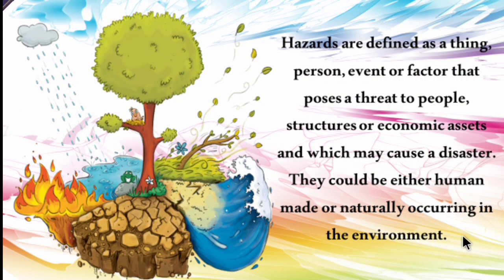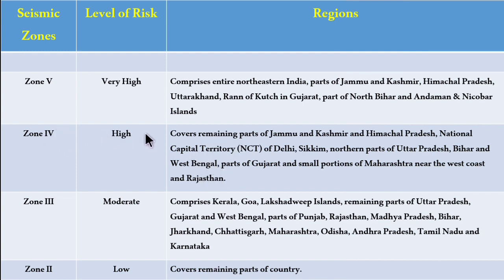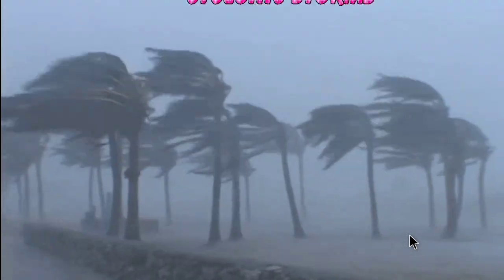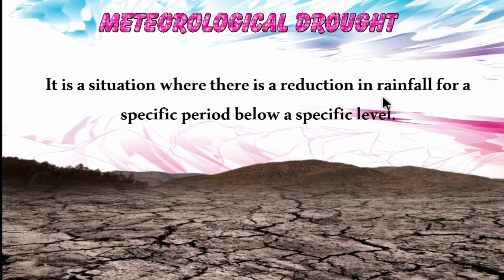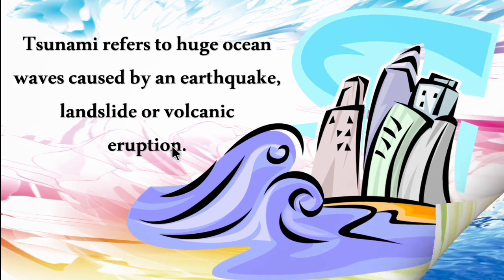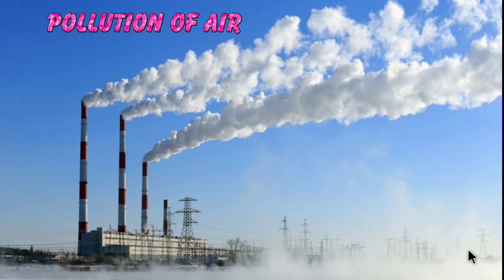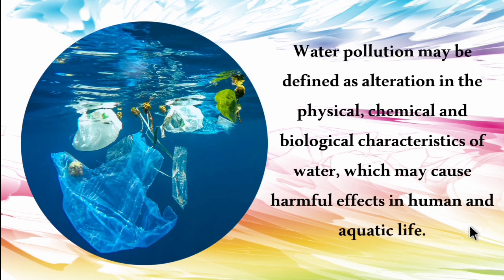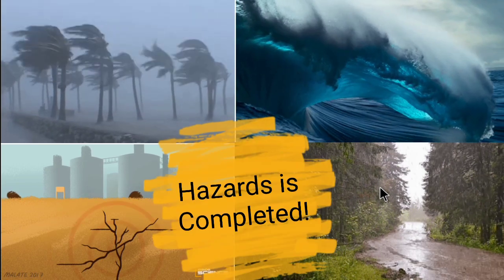Eighth Social Geography ( 5. Hazards - Part 02)